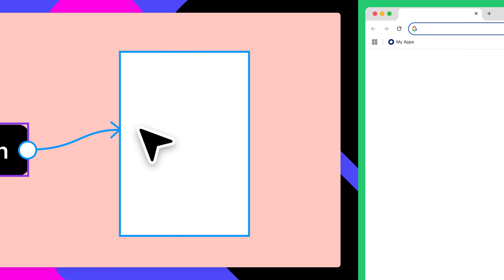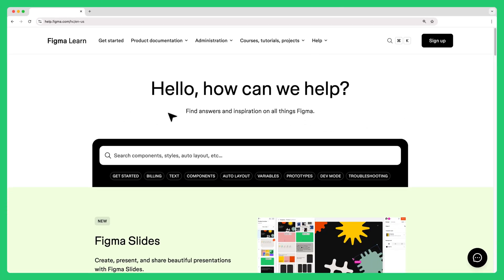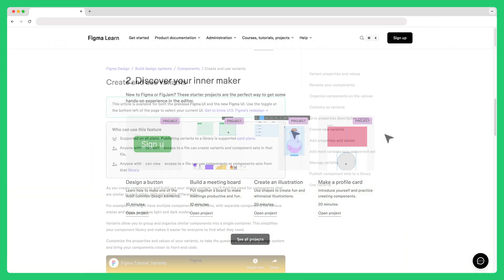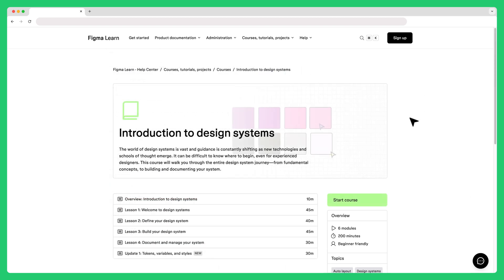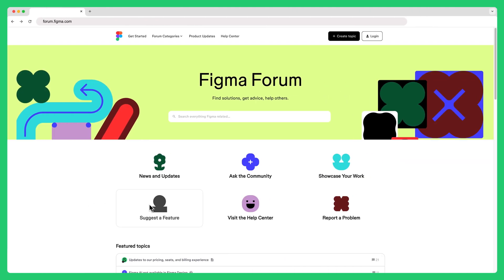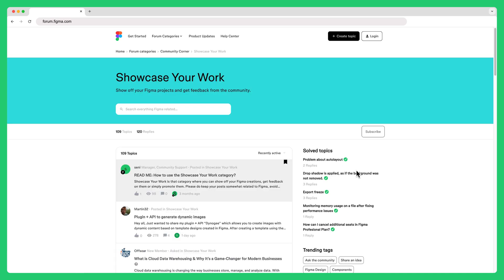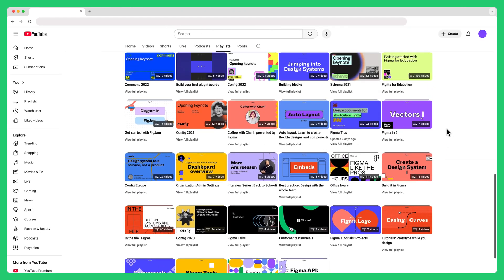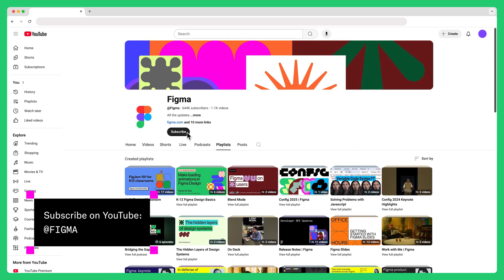Course wrap up: Figma Design for beginners [13 of 13]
Congratulations on completing the Figma Design for Beginners course—we’ve covered so many things during this time!

If you’re interested in learning more Figma practices and tips, check out the Figma Help Center

If you’re interested in connecting with other creators, join the Figma Forum to share ideas, find solutions, and help others along their journey.

Feel free to make a copy of the Figma community file to check out the final design and additional resources

to view a written version of this course, along with up-to-date information on specific features.

Timestamps:
00:00 Intro
00:14 Course wrap up
00:21 Resources: Figma Help Center
00:38 Resources: Figma forum
00:50 Resources: Figma YouTube channel
01:03 Thanks for watching!